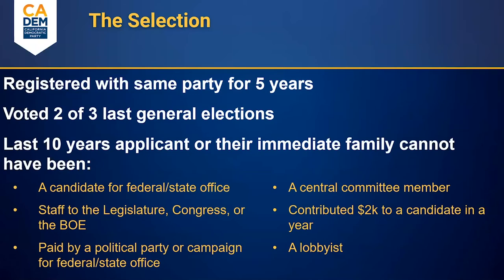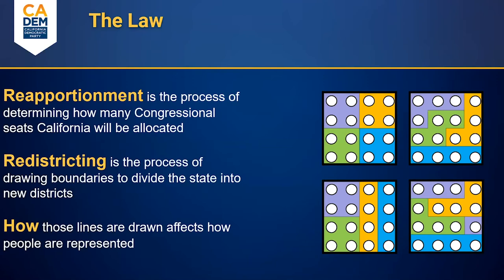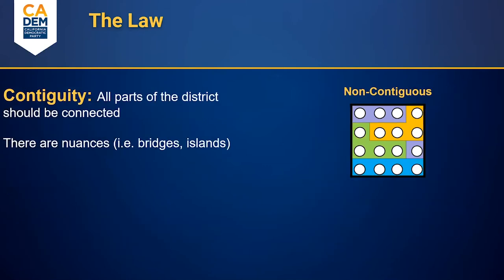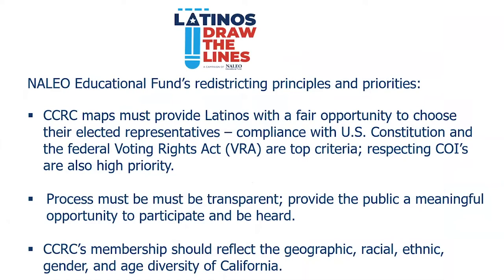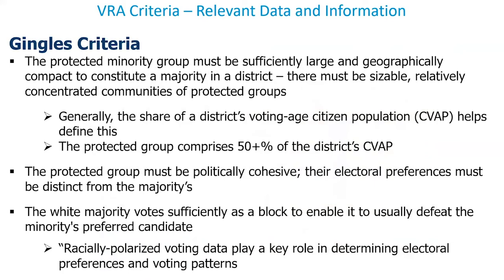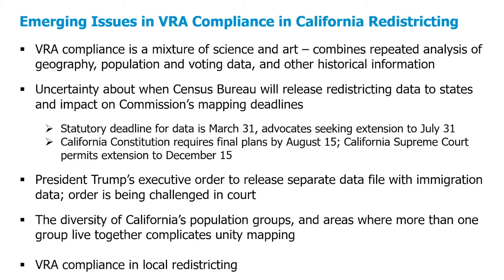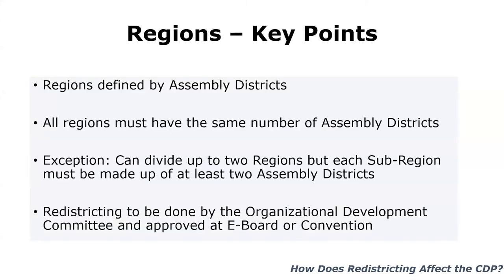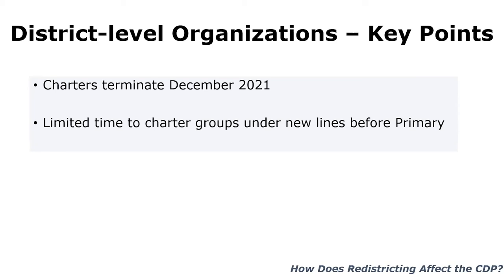Delegate U: Redistricting 101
Delegate U is a training series that trains on the different roles delegates play within the California Democratic Party.

In this elective training, learn about the different ways districts are redrawn in California, how you can be involved in the process, and why it's important for Democrats to prioritize redistricting.